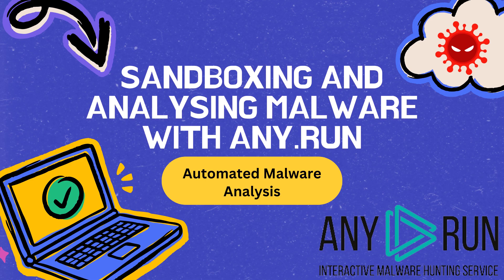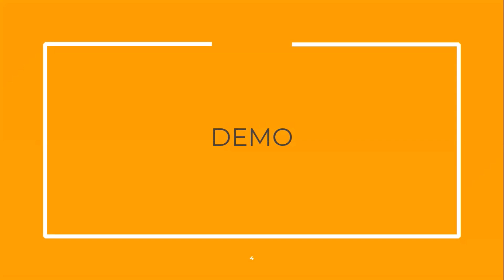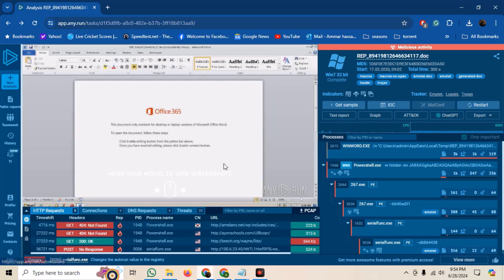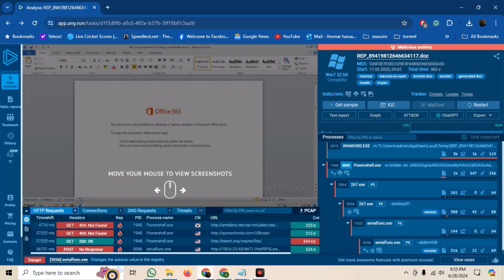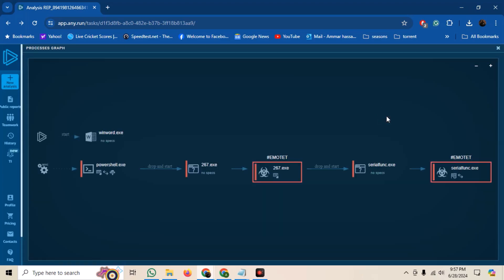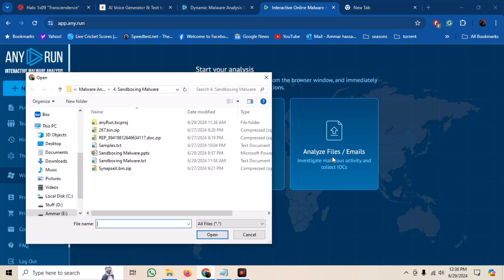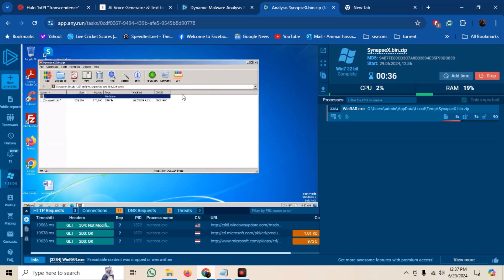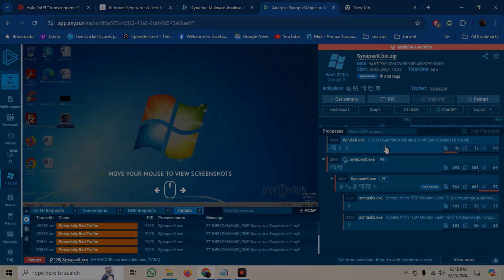Master Automated Malware Analysis with ANY RUN: A Comprehensive Guide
🔒 Unlock the power of automated malware analysis with ANY.RUN in our detailed tutorial! Dive deep into the world of malware investigation, learning how to perform and analyze threats using this powerful platform. Whether you're a cybersecurity professional or a beginner, this video will guide you through real-time analysis, unpacking, and reporting techniques. Discover tips and tricks for optimizing your workflow and enhancing your threat detection skills.

1. Practical  Hacking and Pentesting Course for Beginners

2. Complete Windows password hacking course

3. Cracking office files passwords(excel,PowerPoint,word)

4. CEHV12 Practical certification preparation course with hands on labs

5. IoT Hands-on Hacking and Pentesting course for beginners

6. Practical Malware Analysis for Beginners